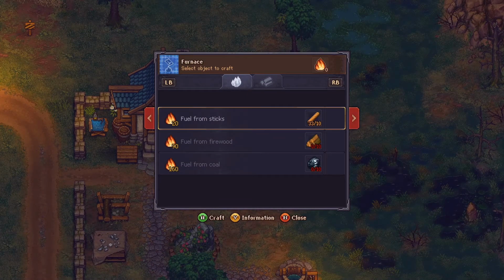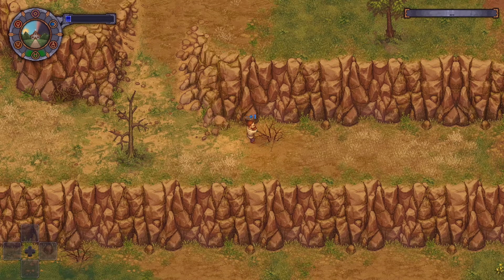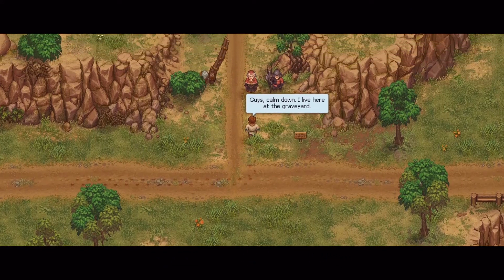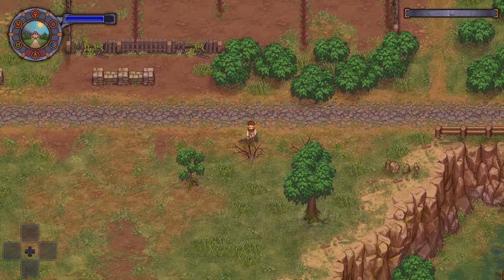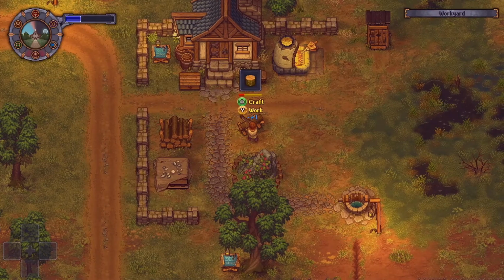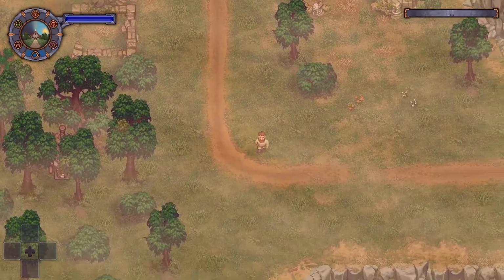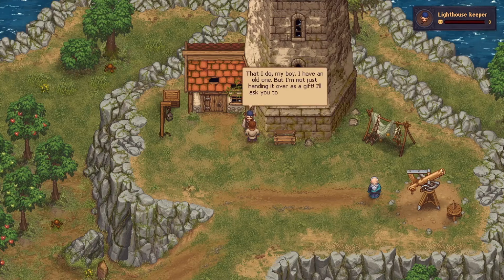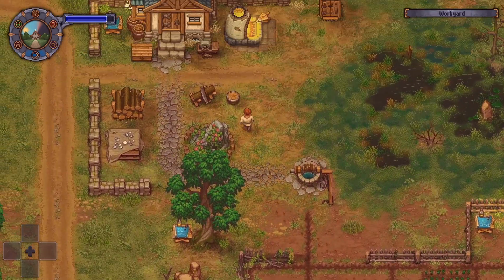Graveyard Keeper- Lets Play Ep 3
Join the King in his journey through Graveyard Keeper, where he will tend a mythical cemetery while making sure it looks nice too! Growing crops, mining stone, and pleasing the townspeople are just some of the things on his to-do list! Settle down, enjoy the music, and enjoy the Let's Play of one of the greatest medieval graveyard sims ever.

Game info:
Graveyard Keeper is the most inaccurate medieval cemetery management sim of all time. Build and manage your own graveyard, and expand into other ventures, while finding shortcuts to cut costs. Use all the resources you can find. After all, this is a game about the spirit of capitalism, and doing whatever it takes to build a thriving business. And it’s also a love story.

Face ethical dilemmas. Do you really want to spend money on that proper burger meat for the witch-burning festival, when you have so many resources lying around.

Gather valuable materials and craft new items. Expand your Graveyard into a thriving business. Help yourself -- gather the valuable resources scattered across the surrounding areas, and explore what this land has to offer.

Quests and corpses. These dead bodies don't need all those organs, do they? Why not grind them up and sell them to the local butcher? Or you can go on proper quests, you roleplayer.

Explore mysterious dungeons. No medieval game would be complete without those! Take a trip into the unknown, and find discover new alchemy ingredients -- which may or may not poison a whole bunch of nearby villagers.